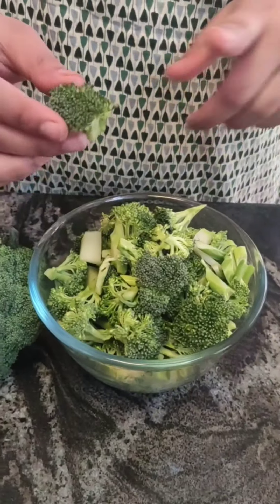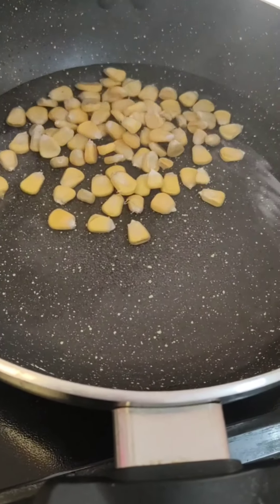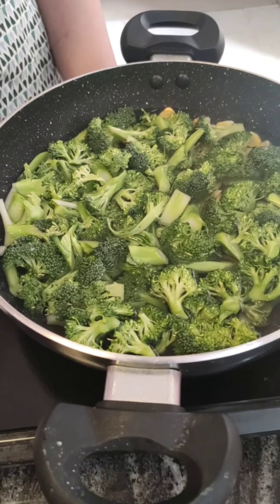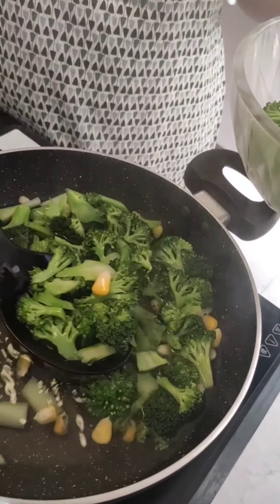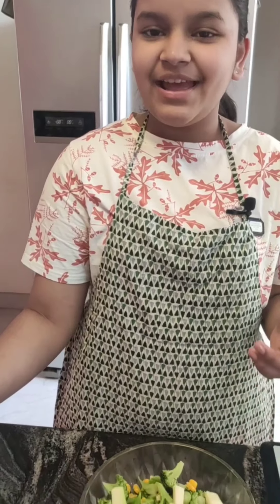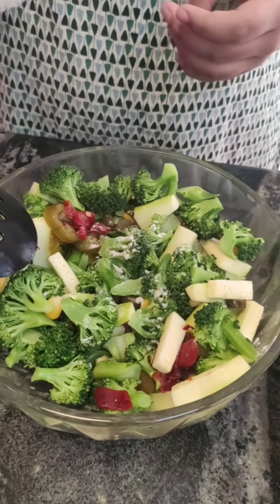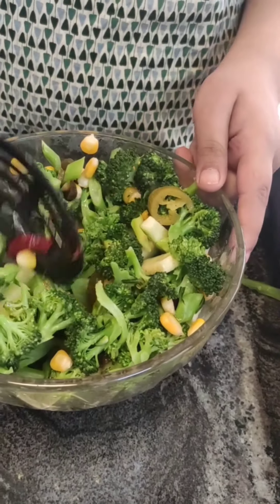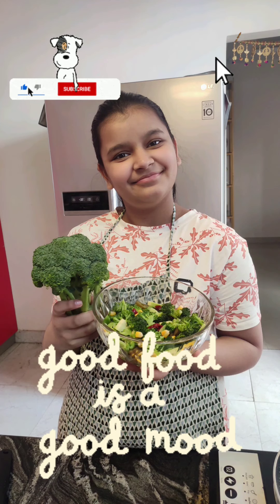Broccoli salad , healthy salad recipe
Hi friends welcome to Rishita's pure vegetarian kitchen this recipe is very easy to make